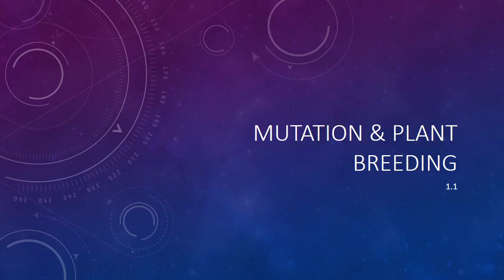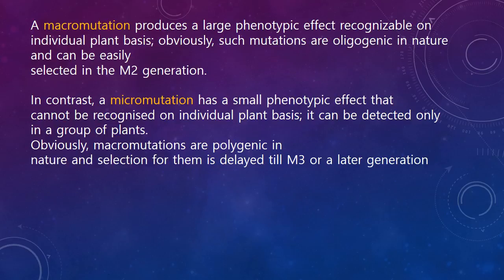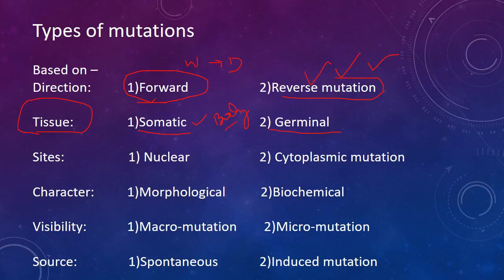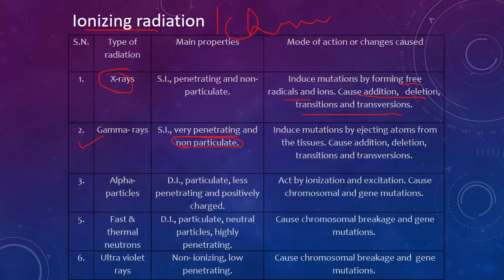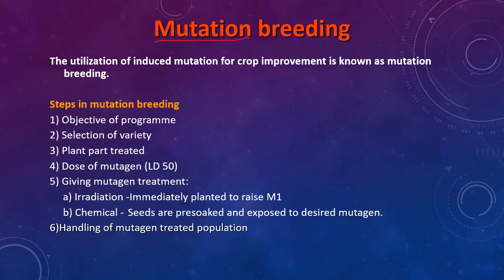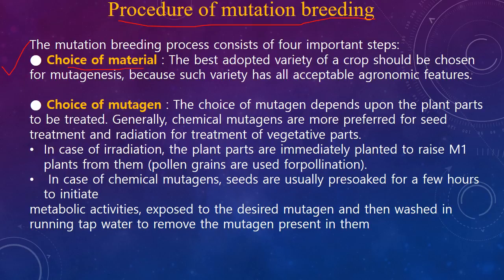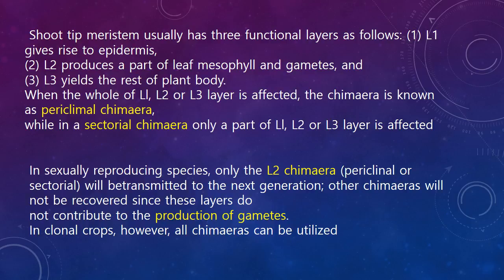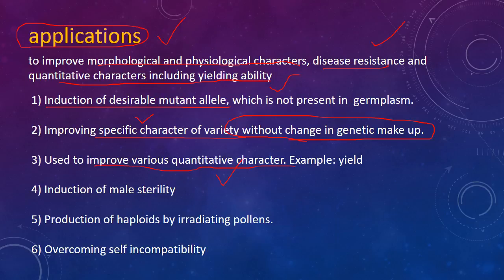Mutation & plant breeding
one of the most important topic of plant breeding, A must watchable and must learn topic.